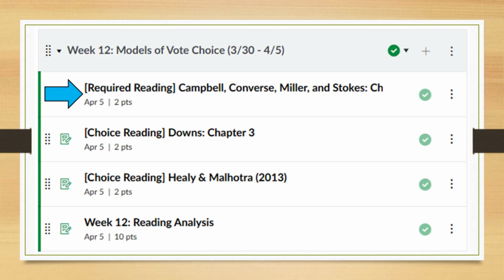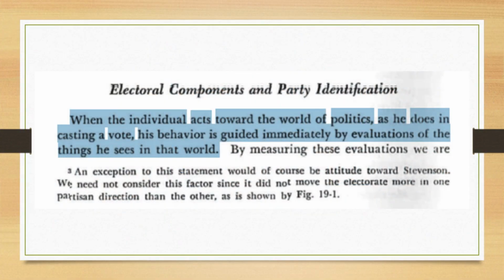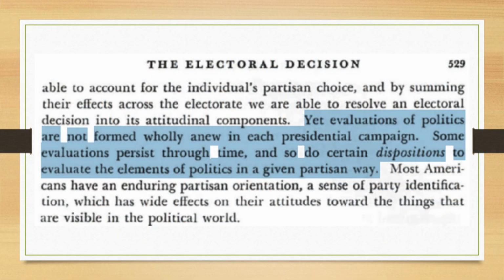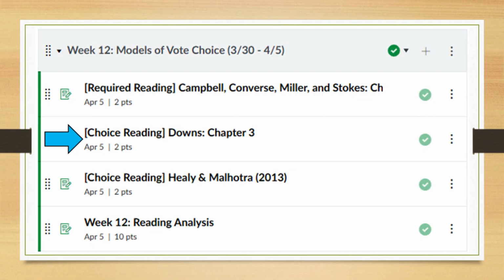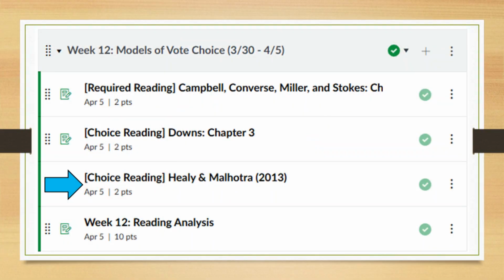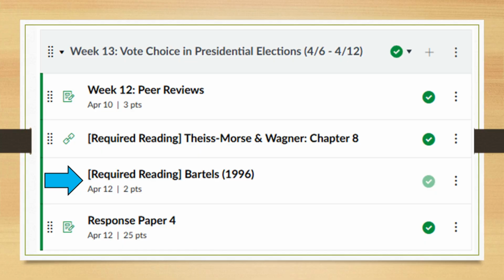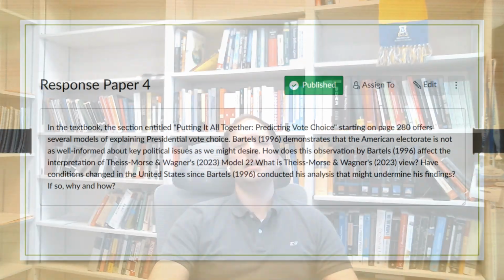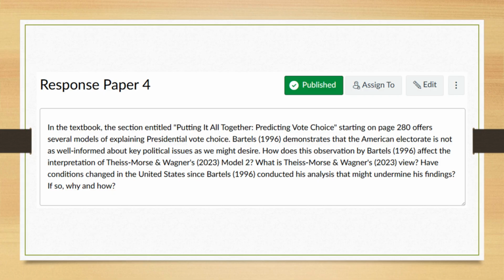Week 13 Video Lecture